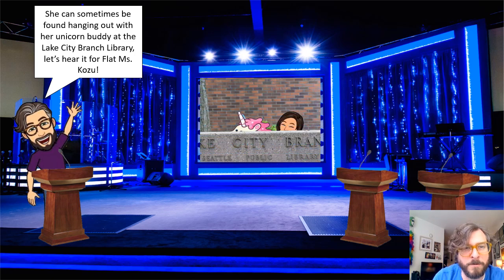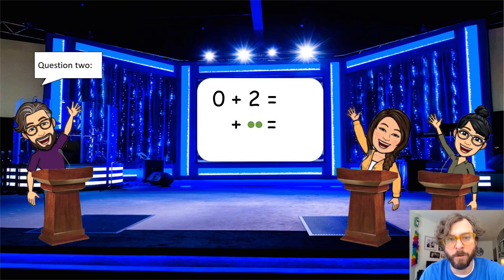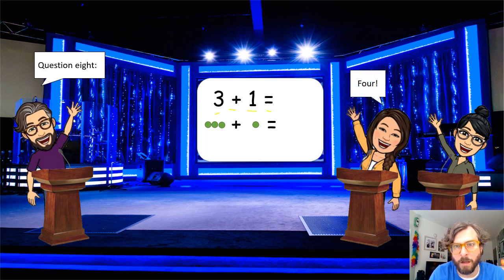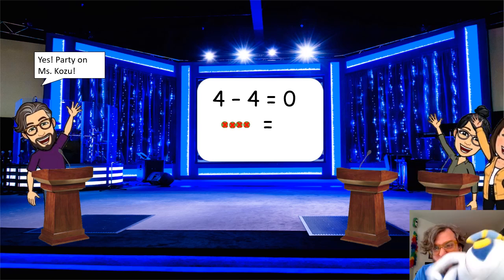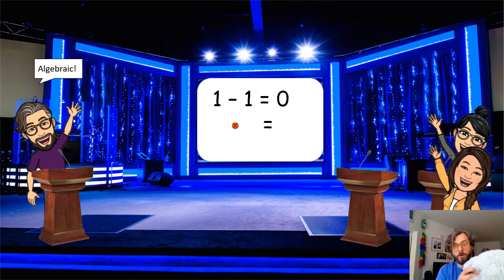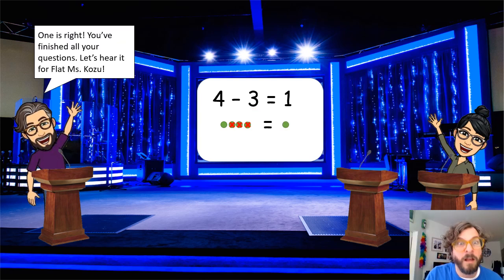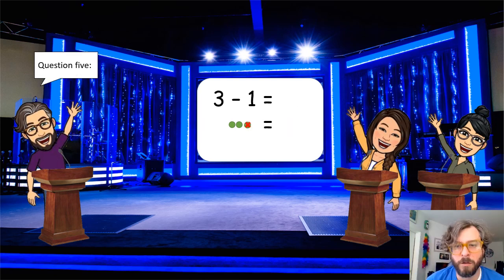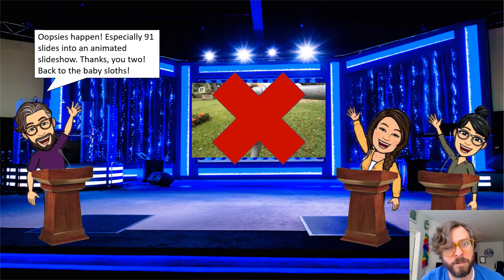Addition and Subtraction Fluency to Five with Mr. Nichols